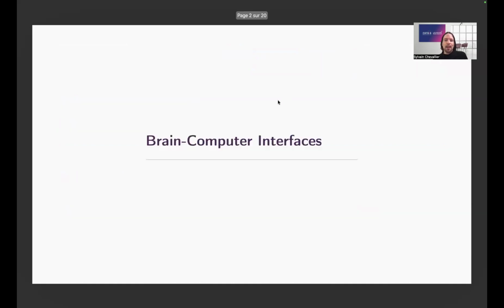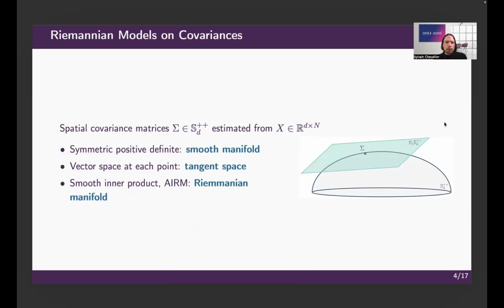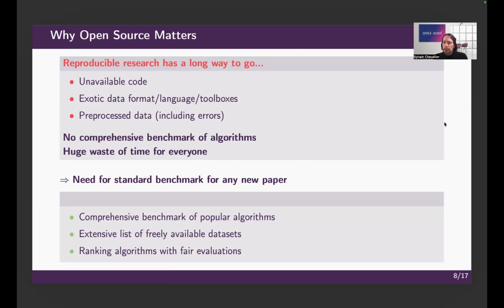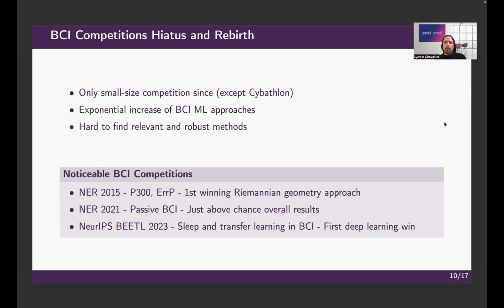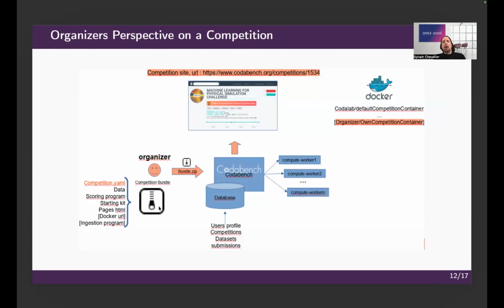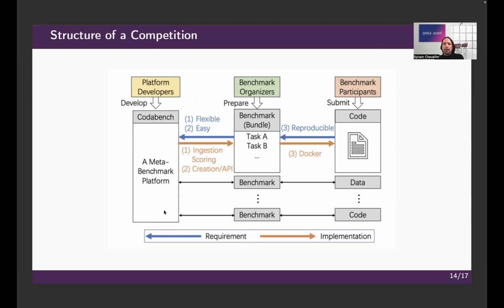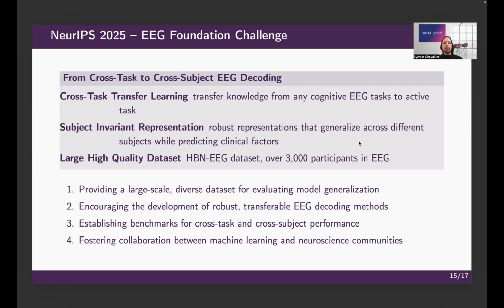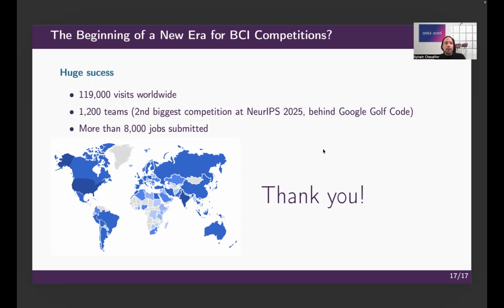Sylvain Chevalier NER25 BCI Presentation on Codabench and EEG Challenge